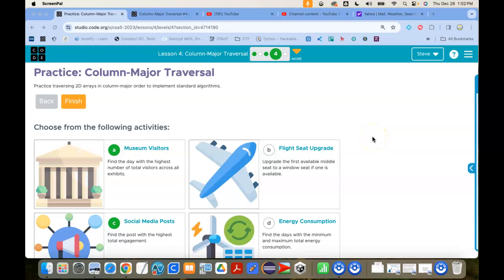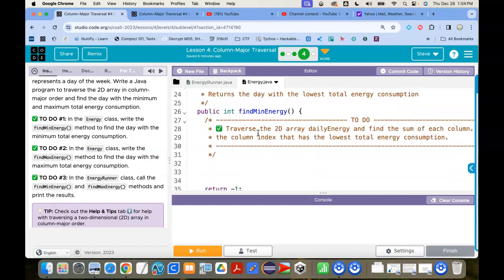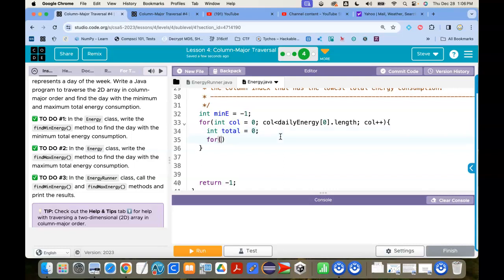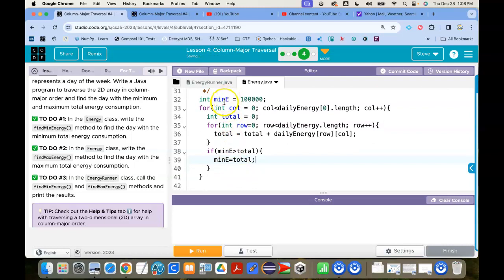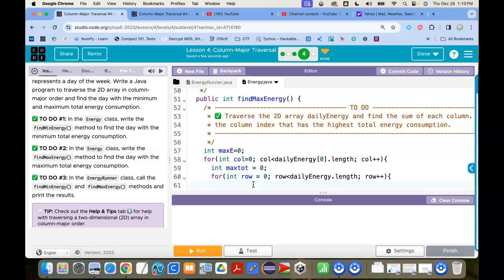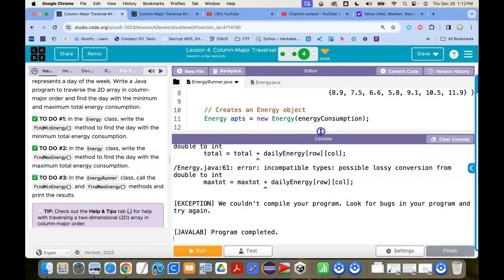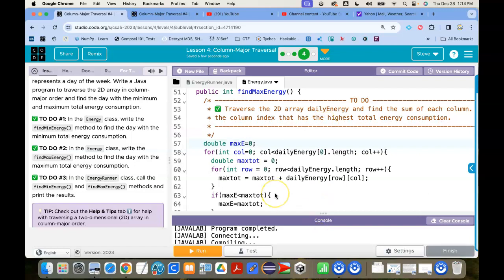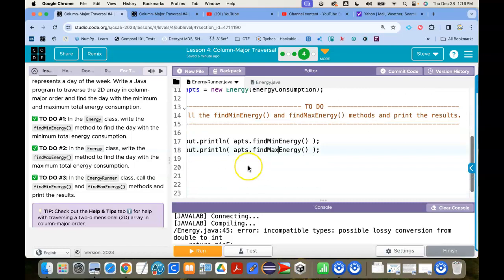LESSON 4 LEVEL 4 d